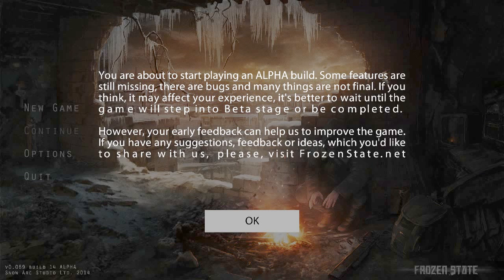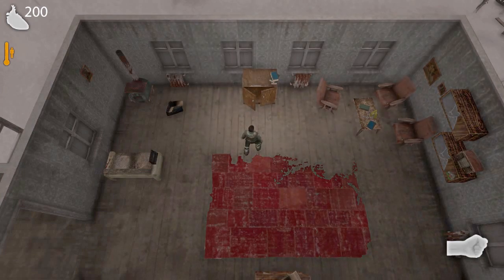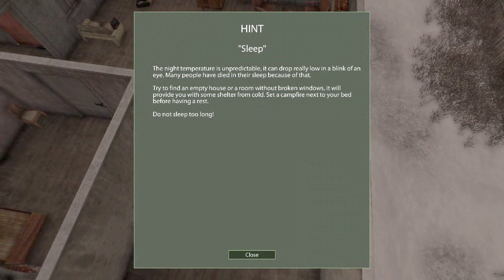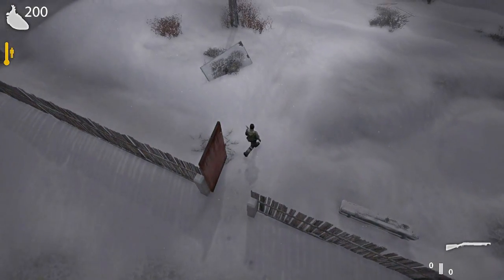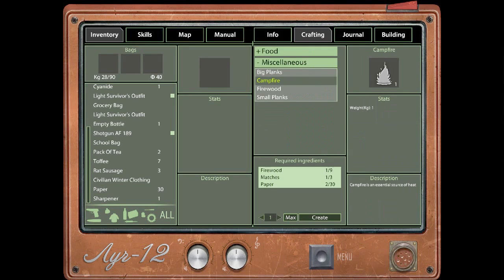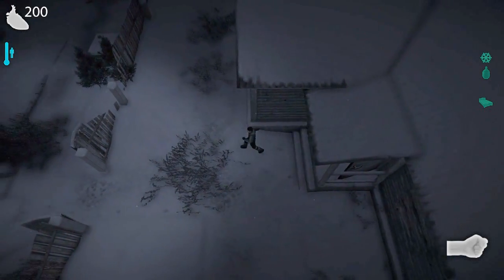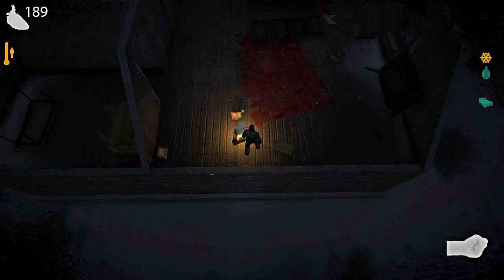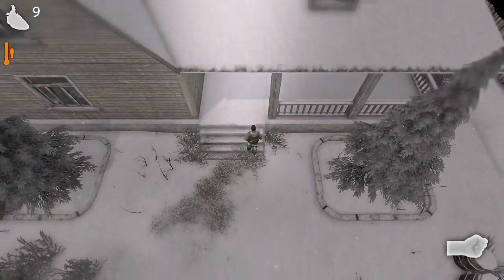THE HARSHEST ENVIRONMENT! | Frozen State [Survival Game]